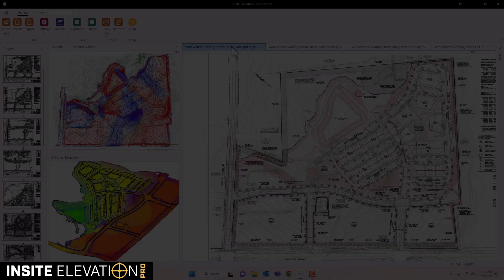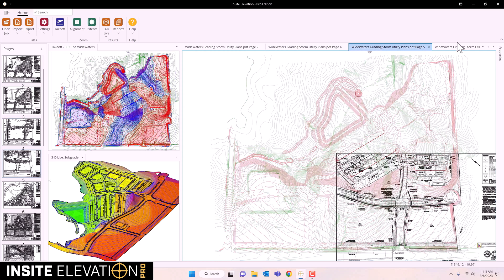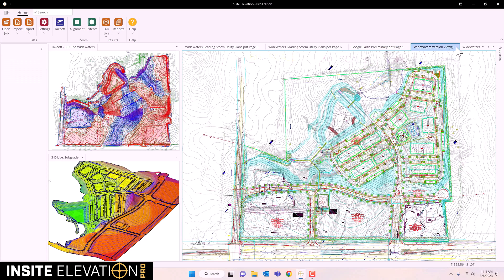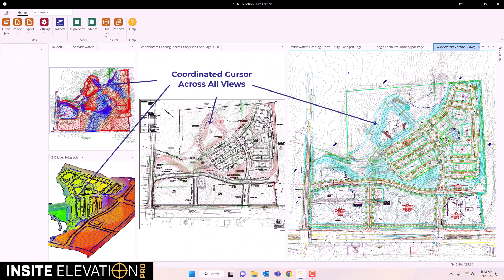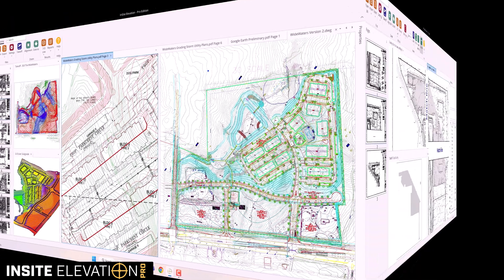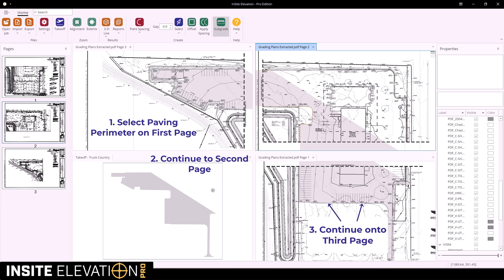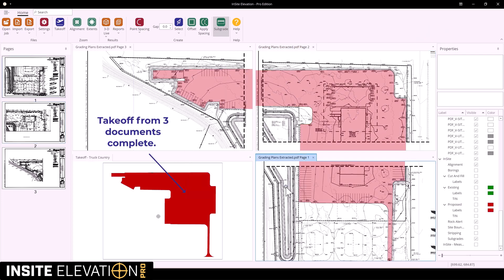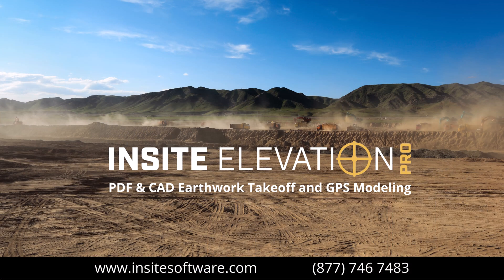The ONE Tool That's Revolutionizing Earthwork Takeoff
As an earthwork estimator, you're juggling multiple data sources such as PDFs, DWGs, drone footage, and site surveys. Different scales, different formats, risk of errors.

⚡ What if you could seamlessly integrate all your earthwork data sources into one coordinated workflow?

🎯Watch as Elevation Pro imports multiple data sources simultaneously and aligns across ALL workspaces, ensuring perfect accuracy.

Different scales? No problem!
Why Elevation Pro?

Elevation Pro isn't just earthwork takeoff software; it's your complete earthwork takeoff and GPS machine control modeling solution. Designed specifically for busy construction estimators who need to:

✅ Spend less time on site work calculations
✅ Improve accuracy
✅ Prove their earthwork takeoff numbers with confidence
✅ Scale their operations without scaling their stress

Ready to Transform Your Earthwork Takeoff Process?🔥Take action now:

- 👍 LIKE if you're ready to revolutionize your area cut and fill workflow

🎯 Elevation Pro is Perfect For: Construction estimators, earthwork contractors, site work professionals, preconstruction and design-build teams